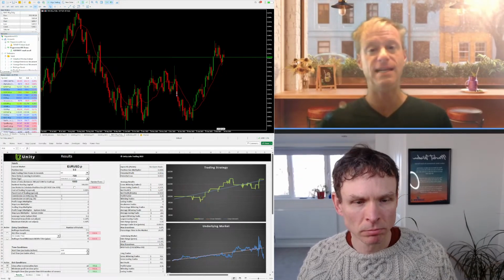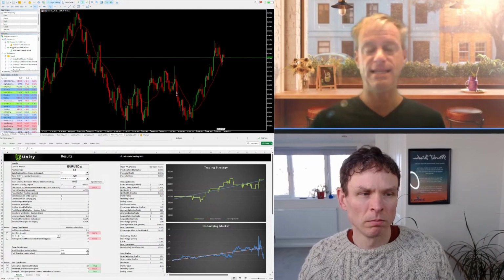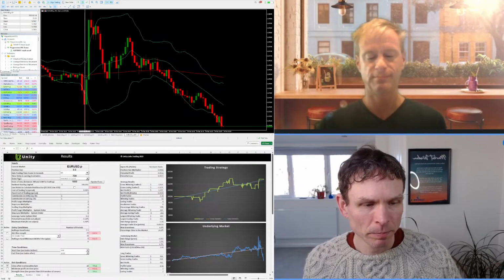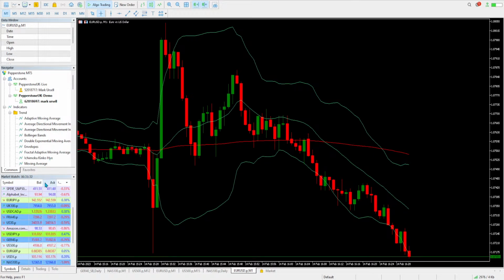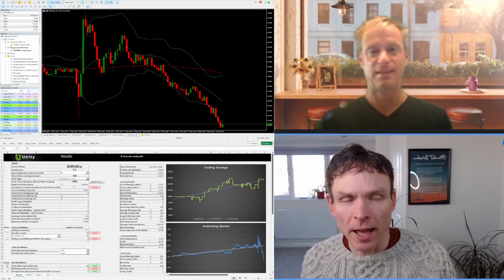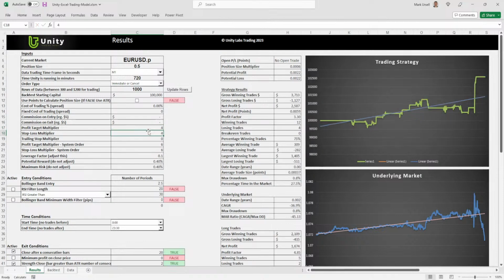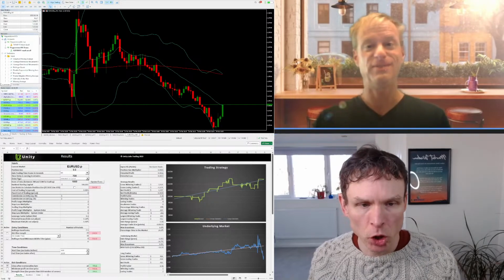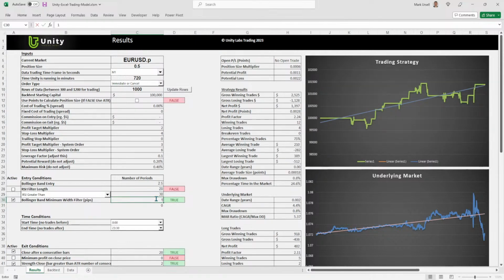Algo Trading in Excel - Live Stream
The Unity Trading Model is an Excel spreadsheet model that lets you optimize, backtest and trade any financial market in the world.

These user-friendly Excel-based algorithm trading models let you automate your trading strategies and watch them being traded.